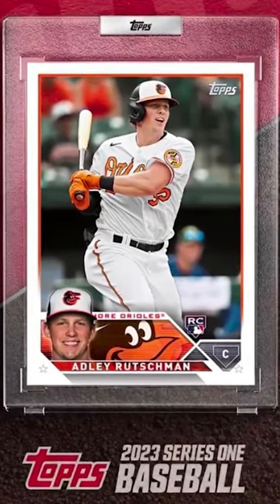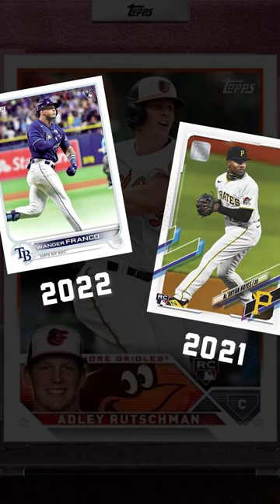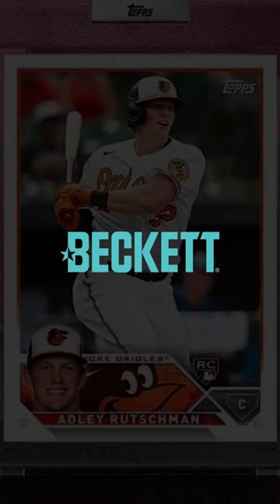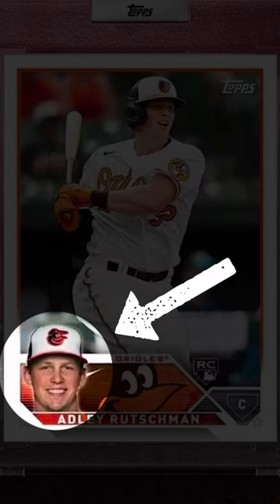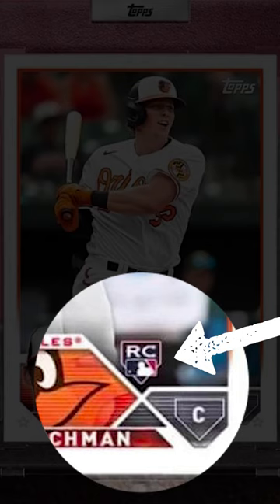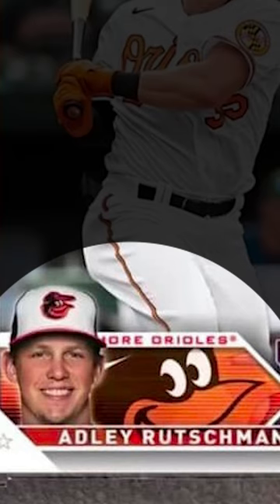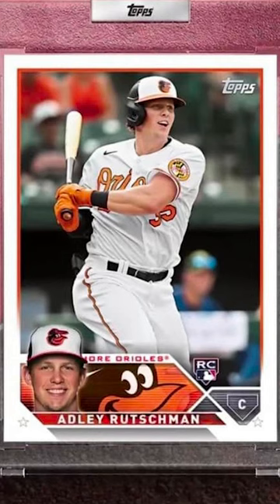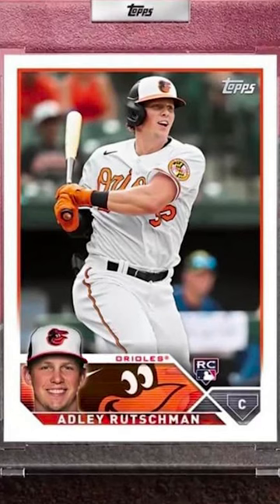2023 Topps Series 1 Baseball Card Design! 👀 FIRST LOOK and REVIEW!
In this I give my first impressions of the newly dropped 2023 Topps Series 1 Flagship Baseball Card Design! What I like about the design, what I don't like about the design, and changes I would make!

Don't worry, if you were wanting Adley Rutschman's Rookie Card in 2023 Topps, you have your answer!  As Topps did last year with Wander Franco, they have released the design of next year's 2023 Design along with what they are considering their "Flagship" rookie.  This also gives us an opportunity to take in the new design and pick it apart!

With the new 2023 Topps design, I like the white border along with the team color border.  I'm a big fan of the team colors making up a card design.  Also Topps includes an every-20-year trend of including the players portrait on the front of the card, which is a nice touch.

My main complaint with the design is all of the unneeded extra elements.  I don't know why they included 2 stars at the bottom of the design.  At the end of this short, I show an example of some of the changes I would make to the design.

What do you think of the new Topps 2023 Series 1 Design?

Support the cardmunity!
⭐️   @Flying Dutchmen Cards

Union of Trading Card and Comic Book collectors and content creators of YouTube